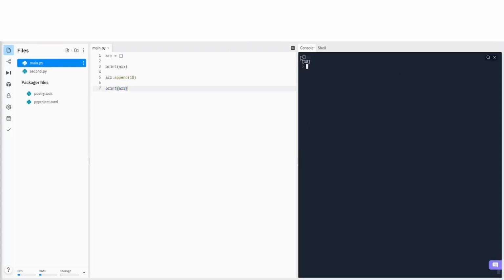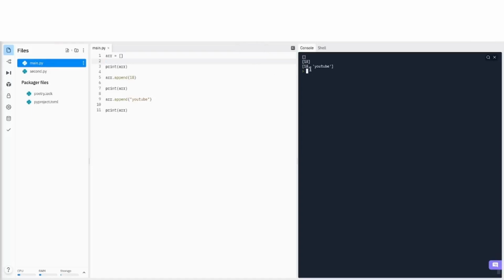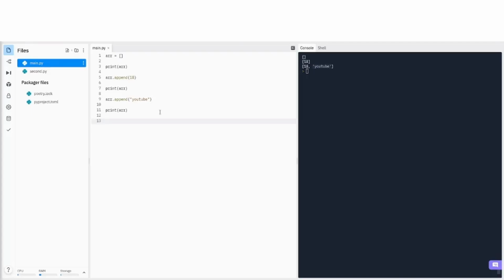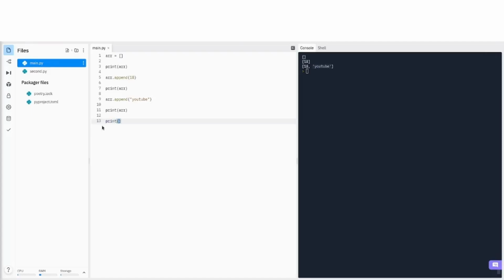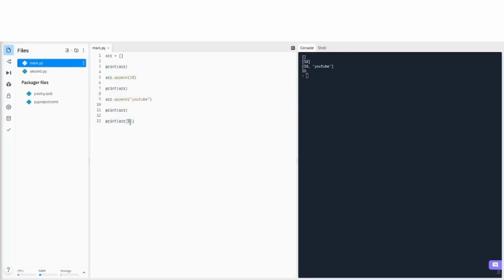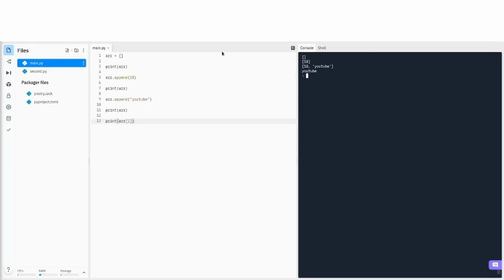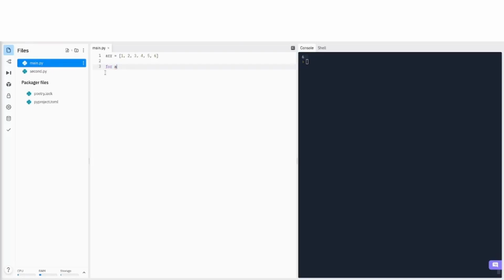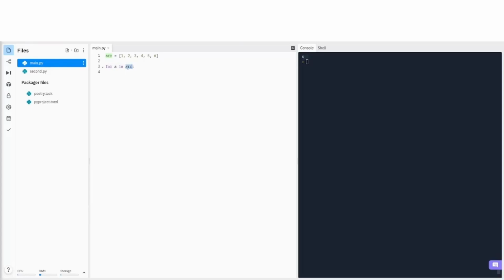Arrays In Python [Part 4]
Ever wanted to start coding? Python is a great place to start, whether you have a lot of experience or no experience in coding.

In this video, we explain how to use Arrays in Python. Arrays are a great tool to have under your belt because programmers of all skill levels use them. If you haven't seen our previous python video, make sure to watch it